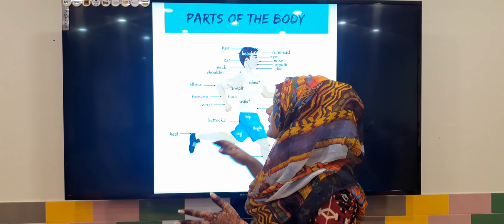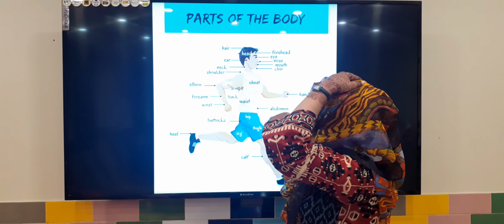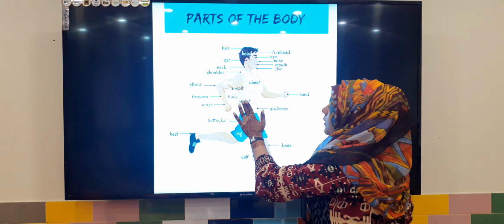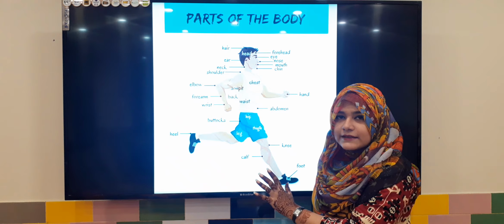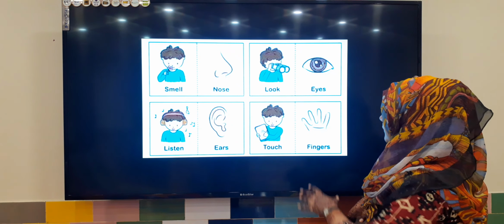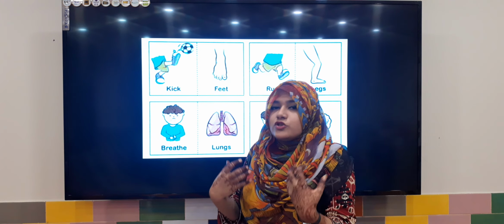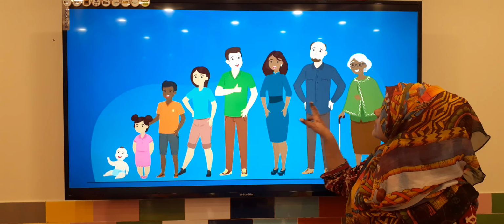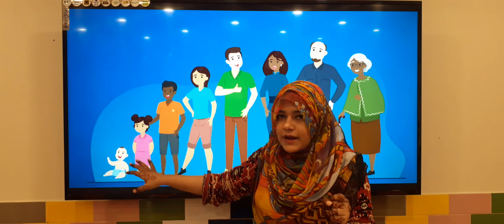Metropolitan School August Week 1 Class 1 Science Lesson